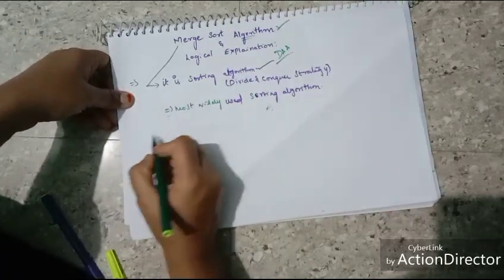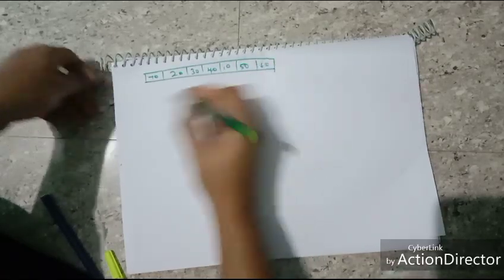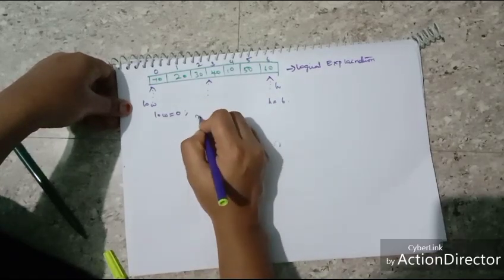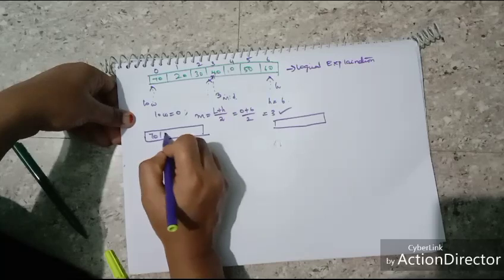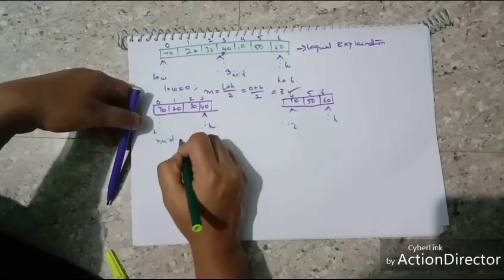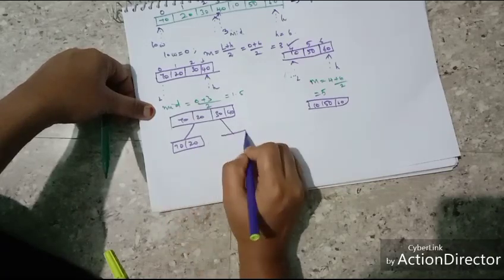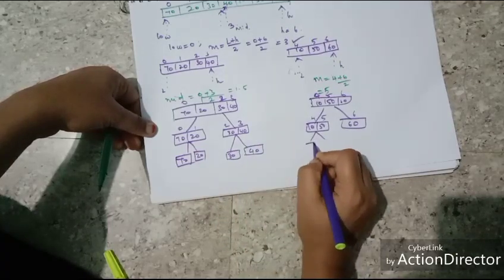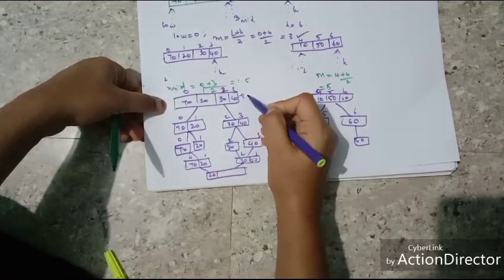Merge sort Algorithm part 2 (Logical explanation)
Merge sort logical explanation.
Part1 video is uploaded about defination and it's Algorithm

Algorithm made easy
problem solving